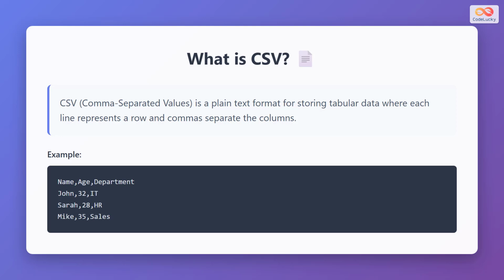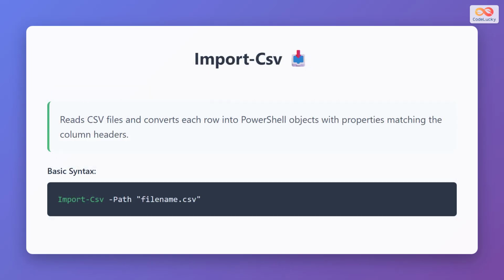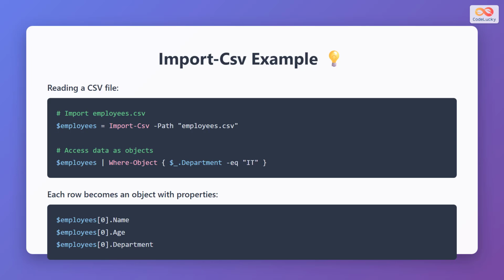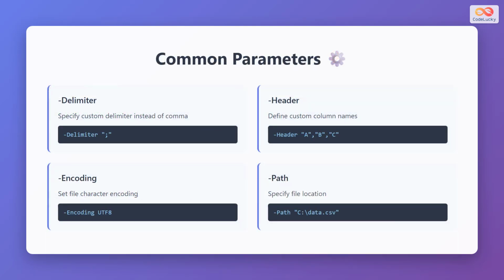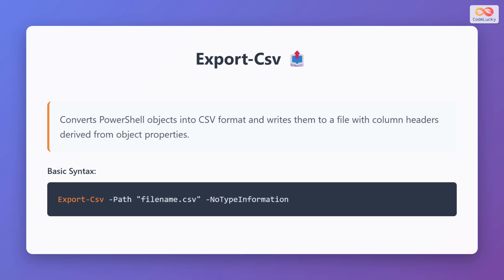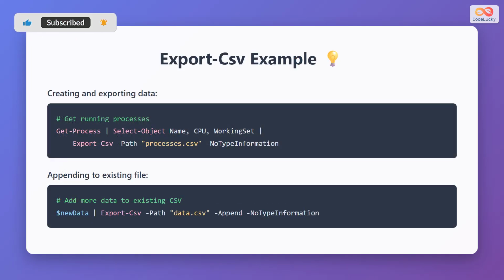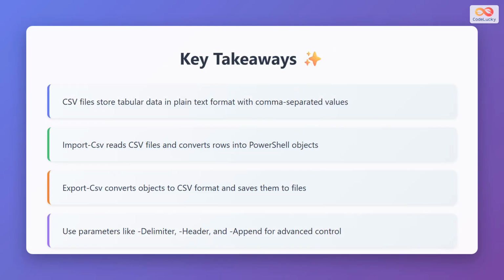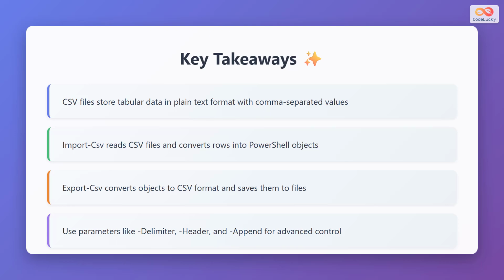PowerShell CSV Tutorial: Master Import-Csv & Export-Csv | Complete Guide for Beginners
📊 Learn how to work with CSV files in PowerShell! This comprehensive tutorial covers everything you need to know about Import-Csv and Export-Csv cmdlets.

✨ What You'll Learn:
• Understanding CSV file format and structure
• Reading CSV files with Import-Csv
• Converting CSV data into PowerShell objects
• Common parameters: Delimiter, Header, Encoding, Path
• Writing data to CSV files with Export-Csv
• Appending data to existing CSV files

🎯 Perfect for beginners learning PowerShell automation and data manipulation! Whether you're managing system logs, creating reports, or processing spreadsheet data, these cmdlets are essential tools in your PowerShell toolkit.

💡 This tutorial is part of our PowerShell Data Formats series, designed to help you master data handling in PowerShell from the ground up.

👨‍💻 By the end of this video, you'll be able to confidently import, manipulate, and export CSV data using PowerShell's powerful object-oriented approach.

Chapters:
00:00 - Working with CSV Files
00:33 - What is CSV?
01:15 - Import-Csv Cmdlet
01:59 - Import-Csv Example
02:41 - Common Parameters
03:27 - Export-Csv Cmdlet
04:10 - Export-Csv Example
04:51 - Key Takeaways
05:43 - Outro